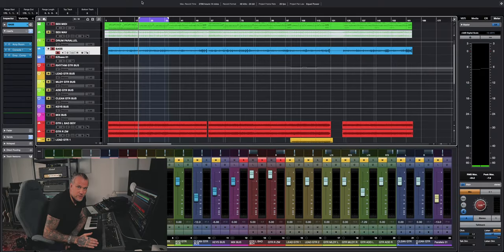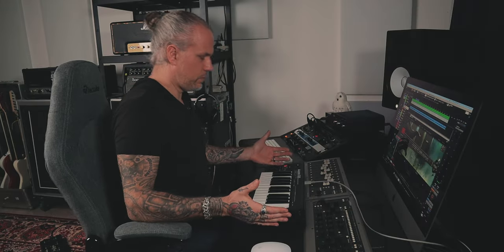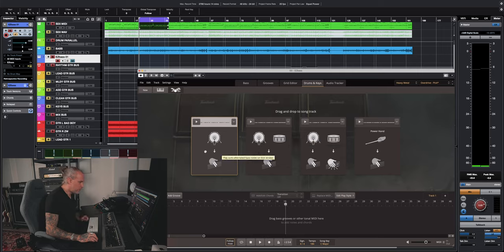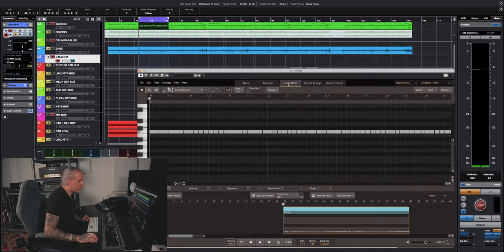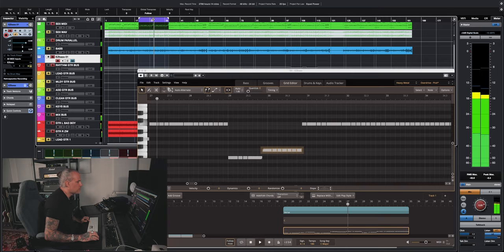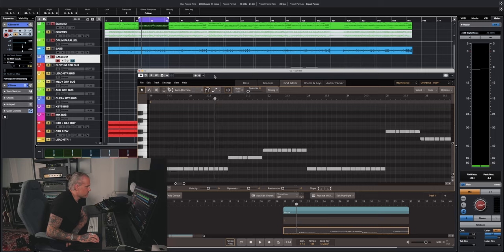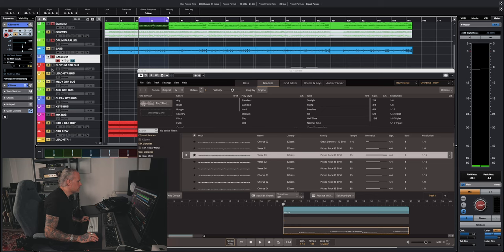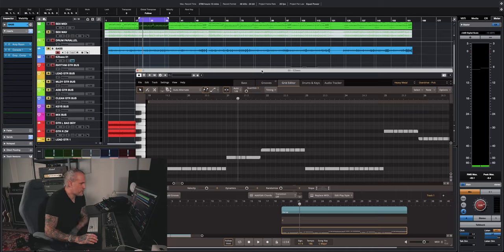How to create killer bass tones & grooves without a real bass by using EZBass.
Don't own a bass or can't play one? No problem. Check out how I use Toontrack's EZBass on the pre-production of a new Cyhra song.

● The gear I’ve used live, on albums & on my YouTube videos

Timecodes:
- Intro & general info: 0:00
- Using EZBass with a MIDI keyboard controller: 2:56
- Using EZBass without any external devices: 4:13
- Conclusion: 13:36
- Outro: 14:56